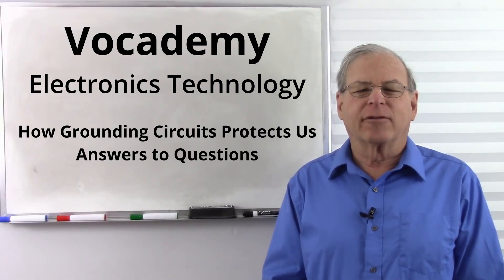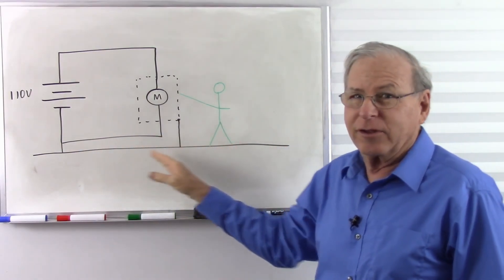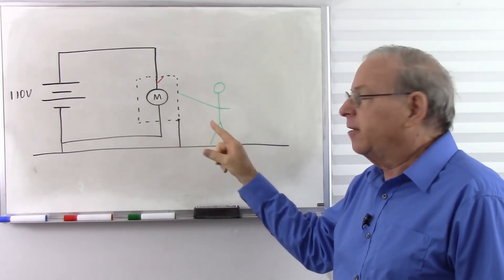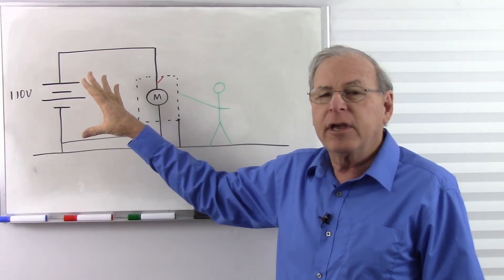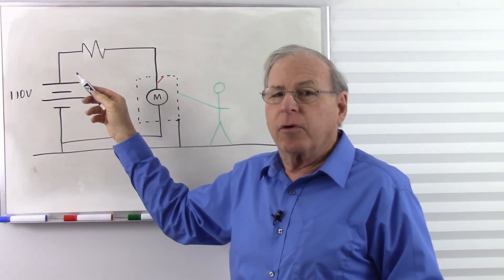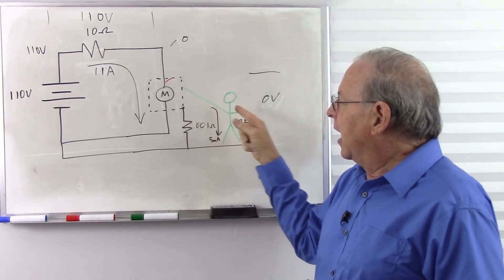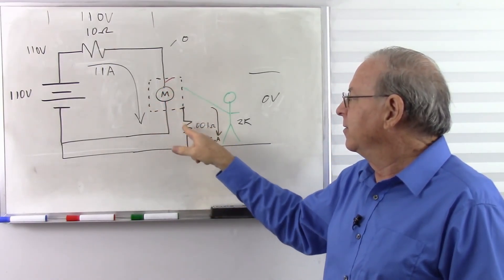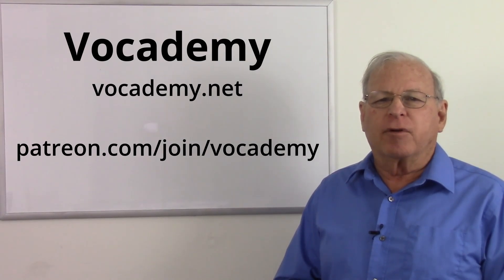How Grounding Circuits Protects Us - Answers to Questions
How does grounding work?